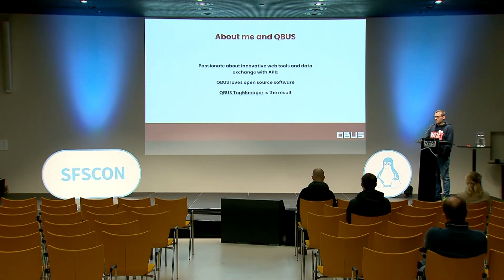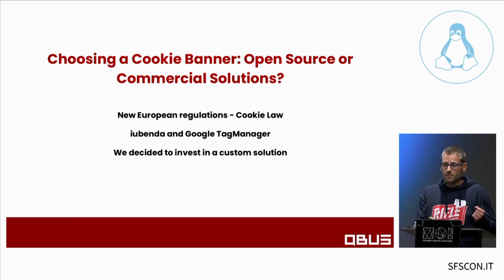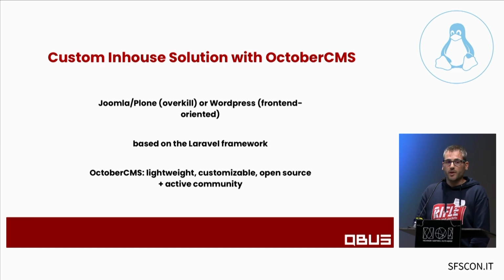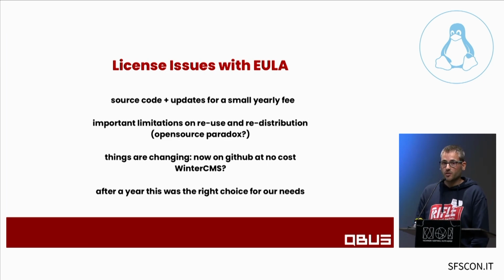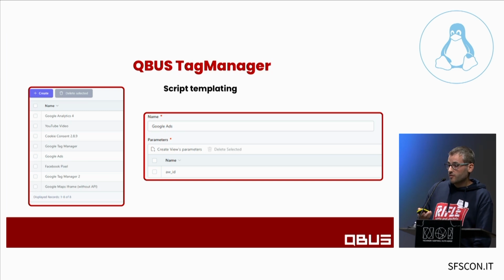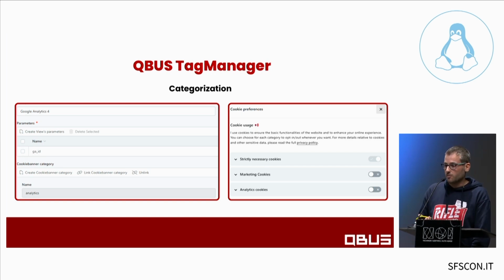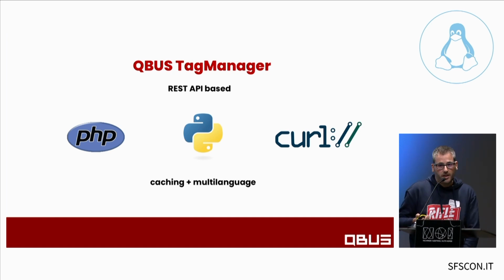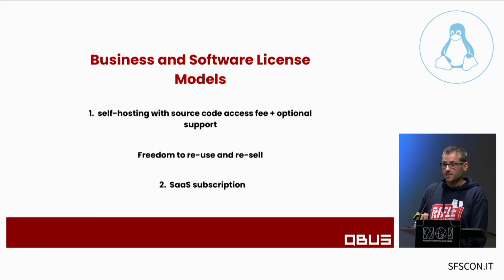Tag manager | Sandro Antonucci